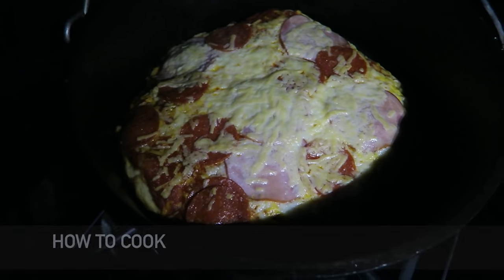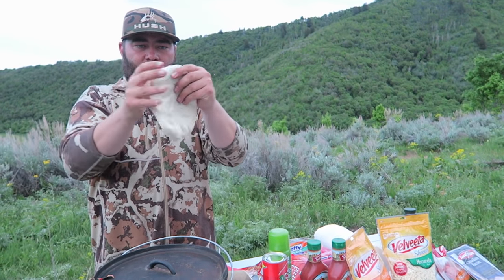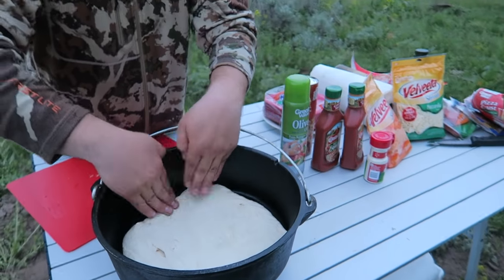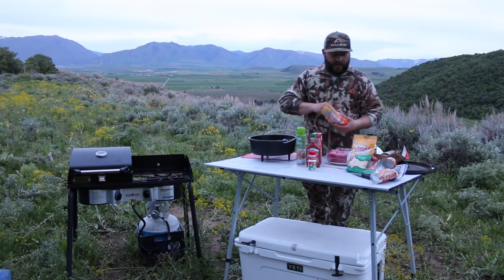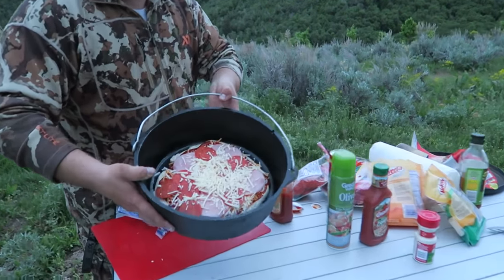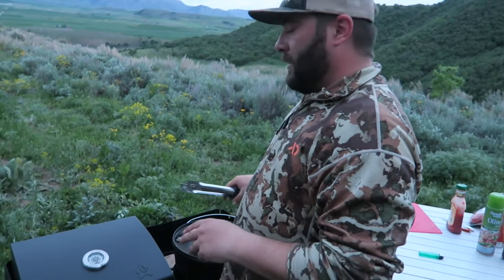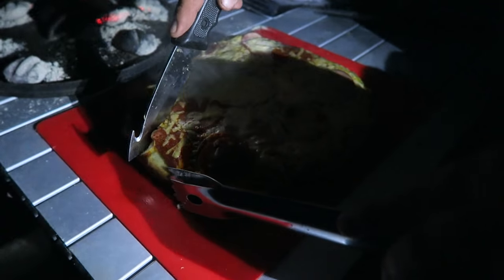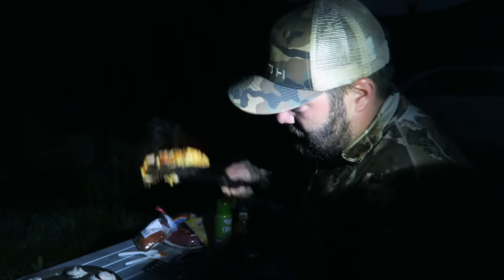HOW TO MAKE A DUTCH OVEN PIZZA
A quick and smoke recipe that the entire family will love at camp!

Music is from YouTube creator studio.